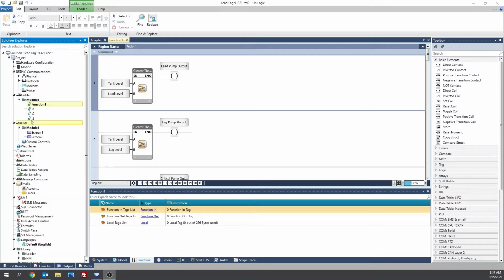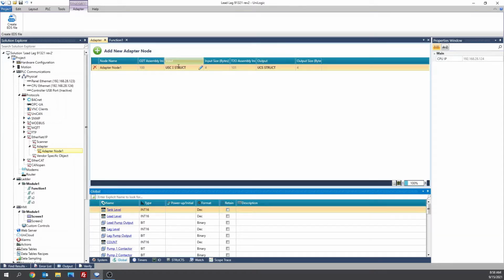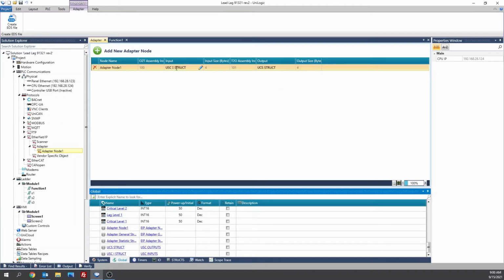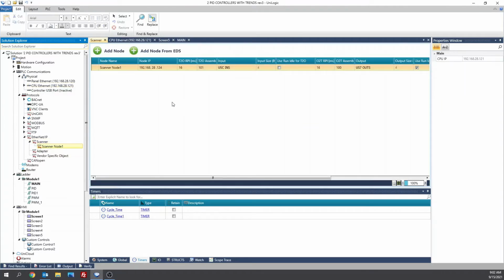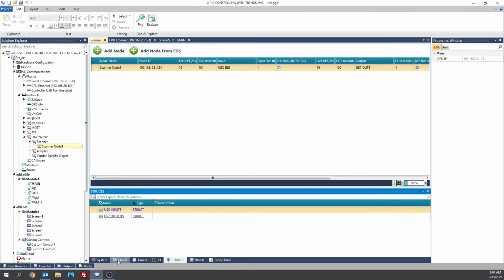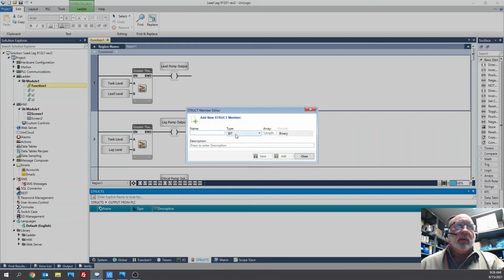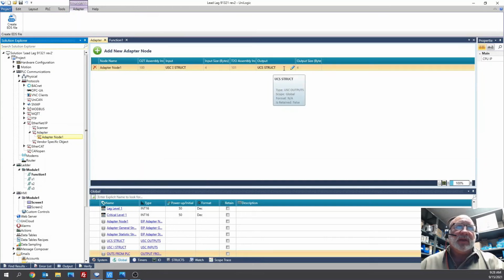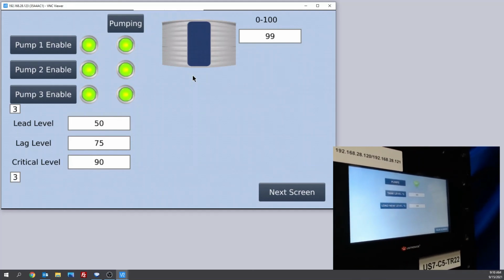Unitronics Ethernet IP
This is just a simple example of Unitronics Ethernet IP protocol capability. No code - just simple setup in Unilogic software.